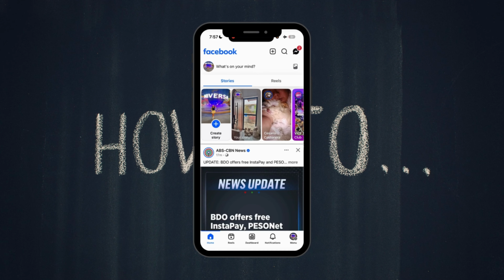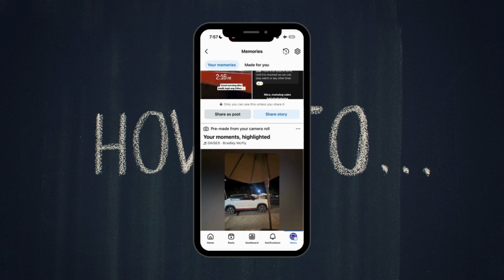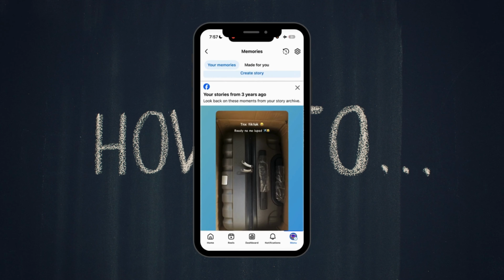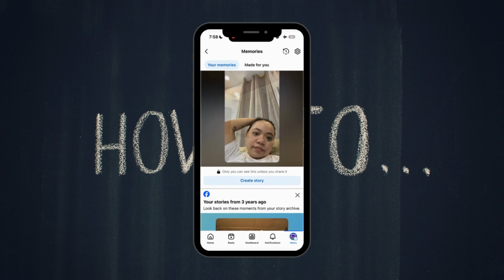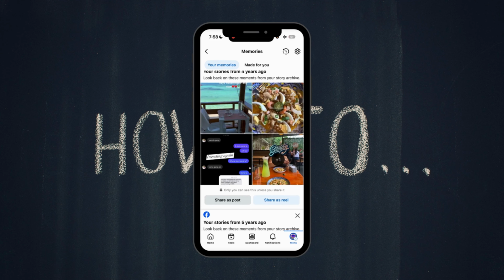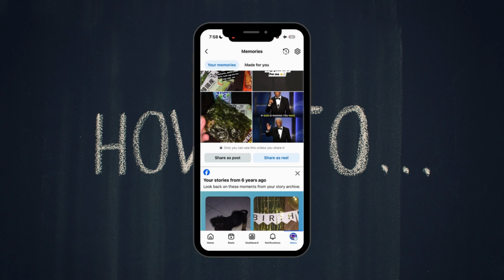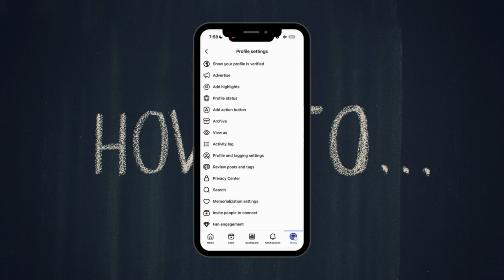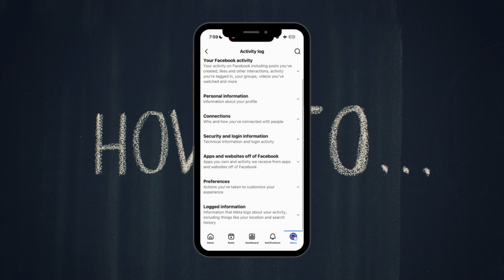How to Find Facebook Memories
How to Find Facebook Memories step by step.
Learn how to find Facebook Memories quickly with this easy step-by-step guide for Android, iPhone, and PC.

📌 What you'll learn:

How to access Facebook Memories
Where to find the Memories section
How to view old Facebook posts and photos
How to manage your Facebook Memories settings
How to enable Memories notifications

This step-by-step tutorial shows the latest Facebook interface so you can quickly find and enjoy your past memories.